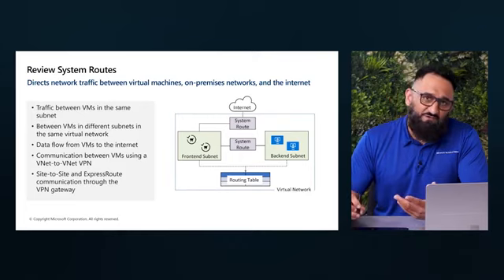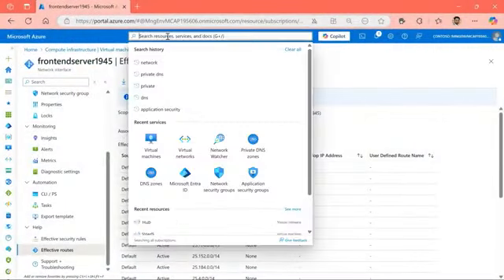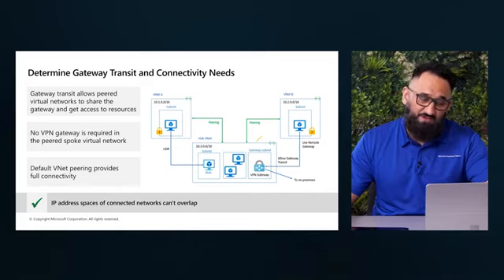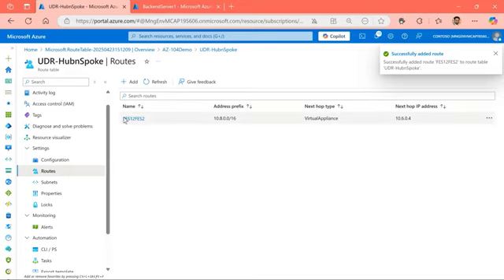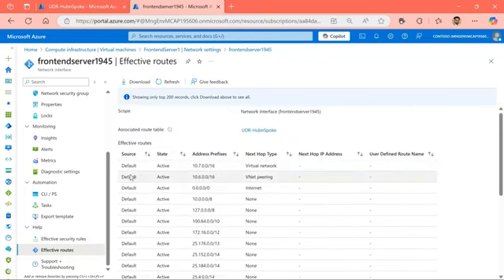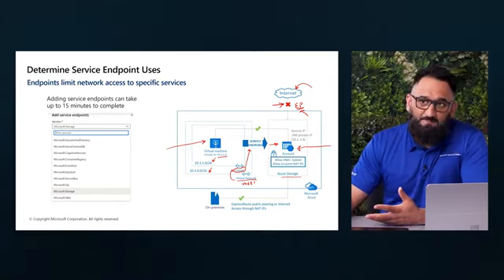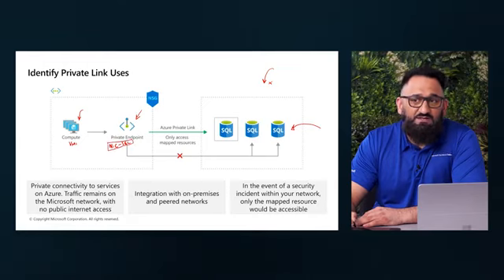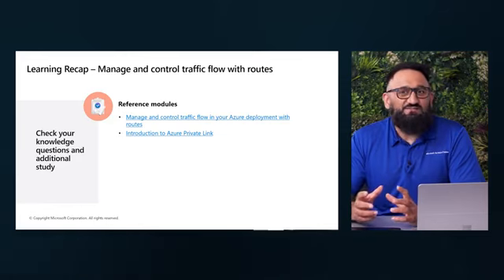AZ 104 Administer Intersite Connectivity Part 2